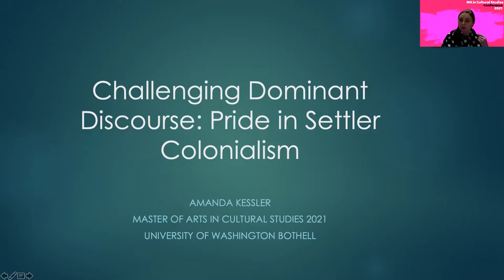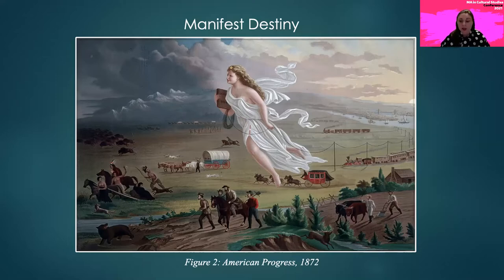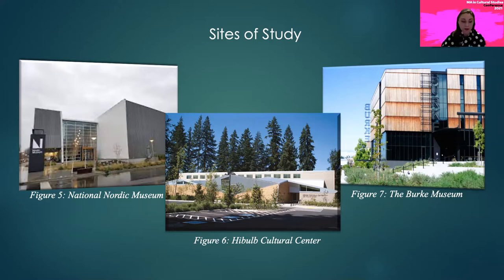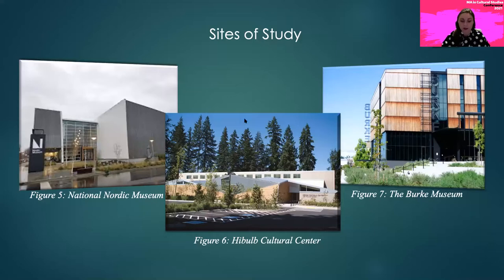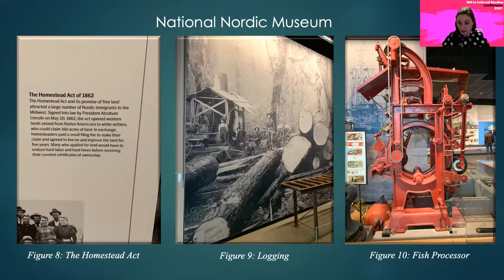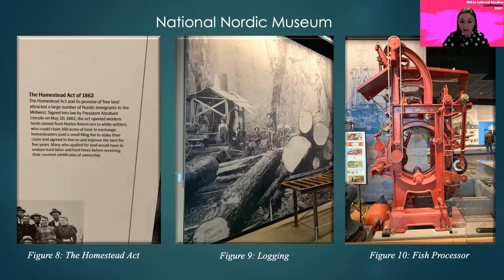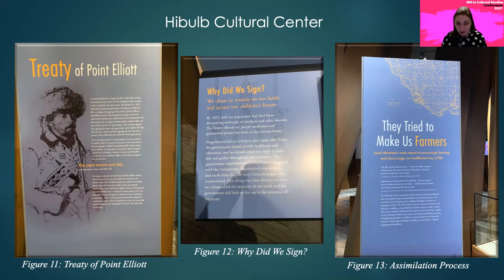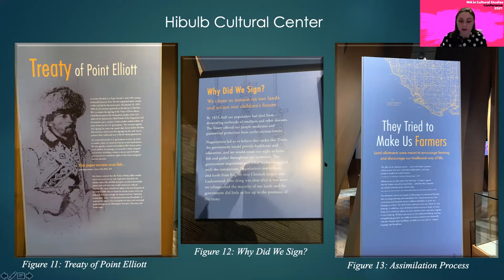Amanda Kessler - Challenging Dominant Discourse: Pride in Settler Colonialism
A presentation at the Master of Arts in Cultural Studies 2021 Graduate Research Conference, Friday, May 21, 2021.